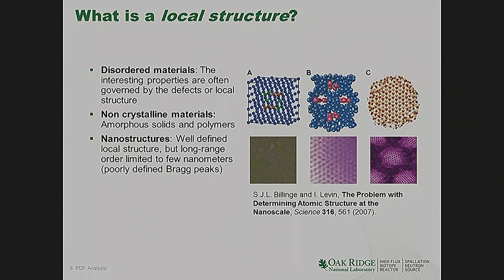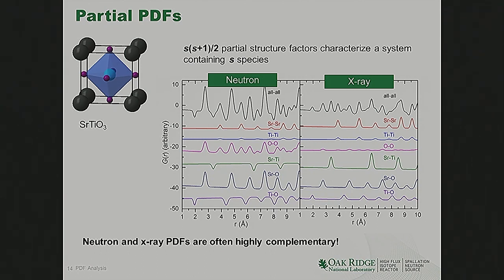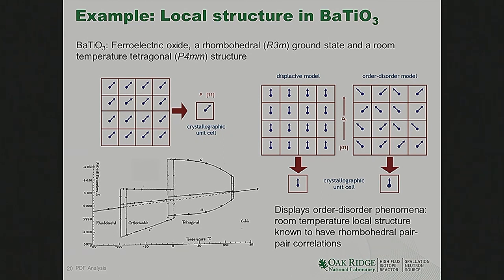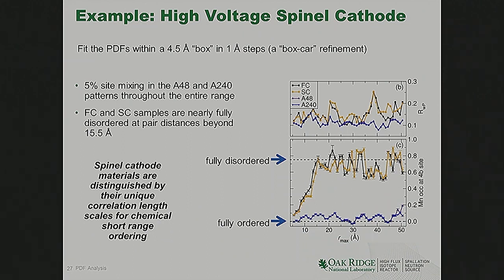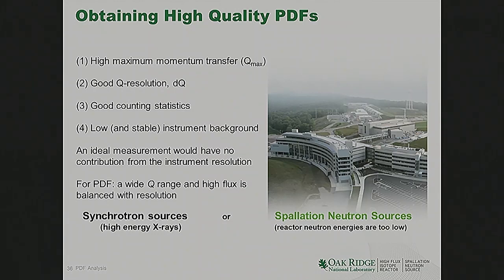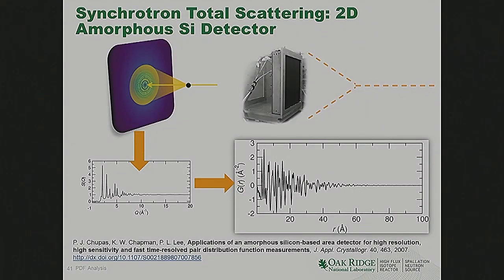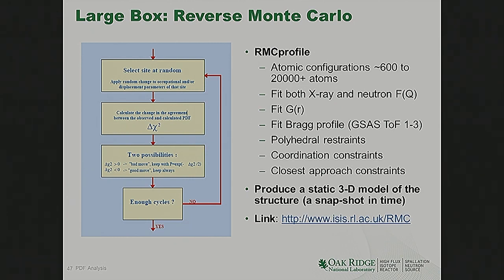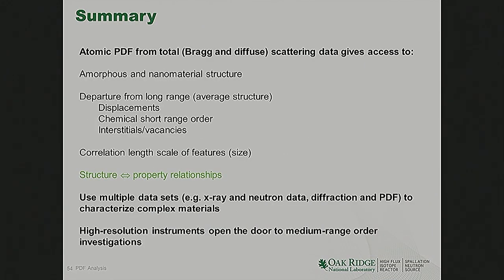Tuesday at ORNL - Kate Page PDF Analysis